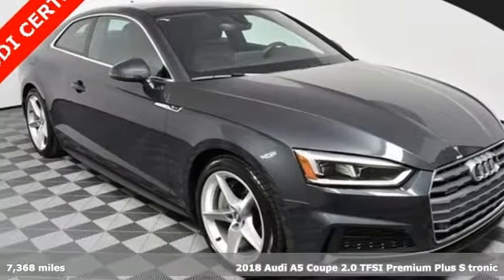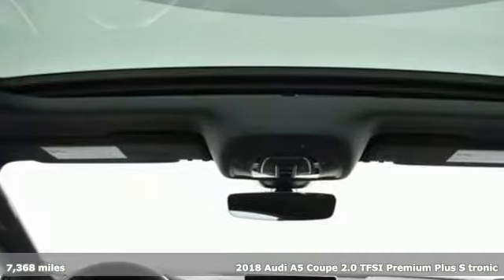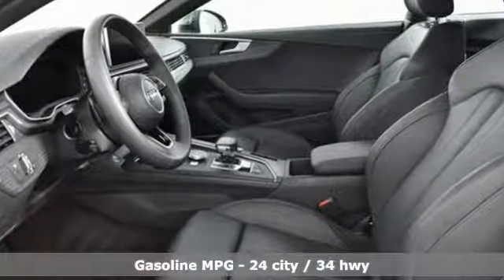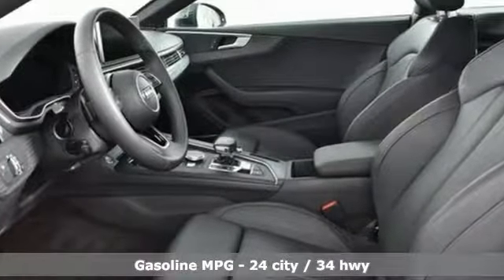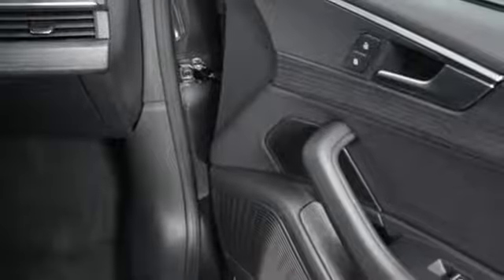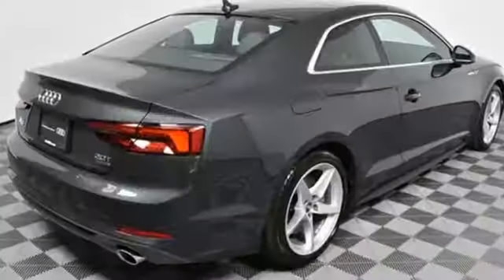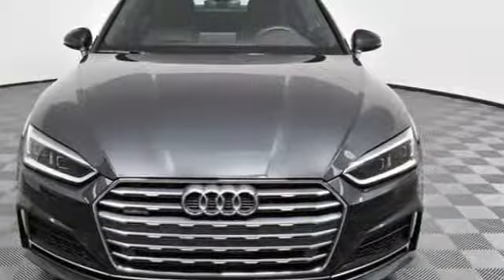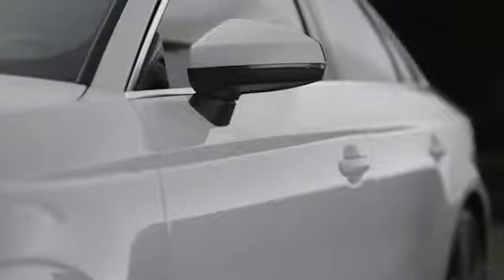Used 2018 Audi A5 Atlanta Alpharetta, GA L30772 - SOLD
Year: 2018
Make: Audi
Model: A5
Trim: 2.0T Premium Plus
Engine: 2.0L 4-Cylinder TFSI
Transmission: 7-Speed Automatic S tronic
Interior: Black
Mileage: 7368
Stock #: L30772
VIN: WAUTNAF59JA061878
Audi Certified 2018 Audi A5 2.0T Premium Plus Coupe in Monsoon Gray MetallicbrOdometer is 667 miles below market average! CARFAX One-Owner. Clean CARFAX.brquattro, Black w/Leather Seating Surfaces, 12.3" Display Audi Virtual Cockpit, Alarm System w/Motion Sensors, Audi Advanced Key, Audi MMI Navigation Plus w/MMI Touch, Audi Side Assist, Bang & Olufsen Sound System w/3D Sound, Brake assist, Convenience Package, Driver Seat Memory, Exterior Parking Camera Rear, Front Sport Seats, Full LED Headlights, Heated Auto-Dimming Power Ext Mirrors w/Memory, Heated Auto-Dimming Power/Memory Exterior Mirrors, Heated Front Seats, Leather Seating Surfaces, Navigation Package, Parking System Plus (Front/Rear Acoustic Sensors), Power moonroof, Premium Plus, Rain sensing wipers, Rear Audi Pre Sense, SiriusXM All Access Service, Ventilated Front Seats, Warm Weather Package, Wheels: 18" x 8.5" 5-Arm-Star Design. 34/24 Highway/City MPGbrAudi Atlanta is the largest Pre-Owned Audi Dealership in the nation. Our inventory moves extremely quickly. PLEASE BE SURE TO SECURE YOUR APPOINTMENT. All vehicles are subject to sale at any time. As a courtesy to our clients, a partial payment and signed agreement will secure an appropriate window of time to allow for travel to inspect and accept the vehicle.brAwards:br * ALG Residual Value Awards

Address:
5805 Peachtree Boulevard